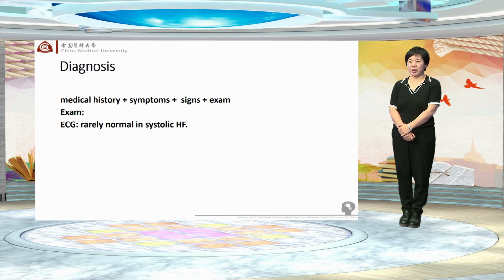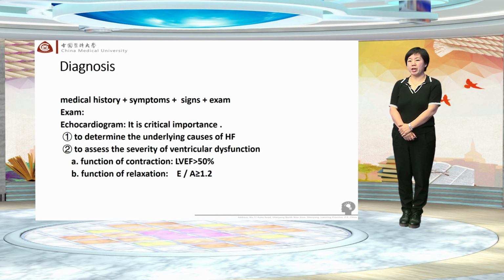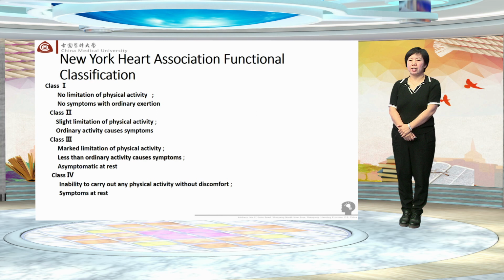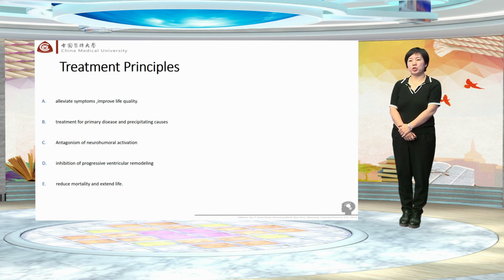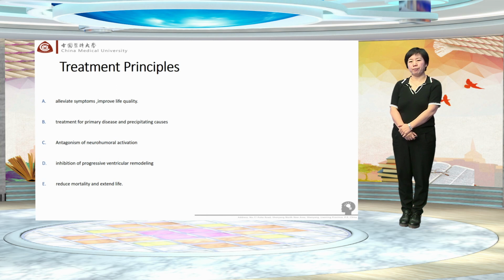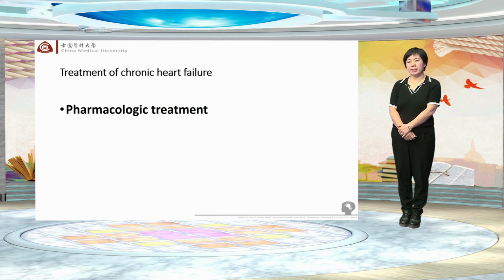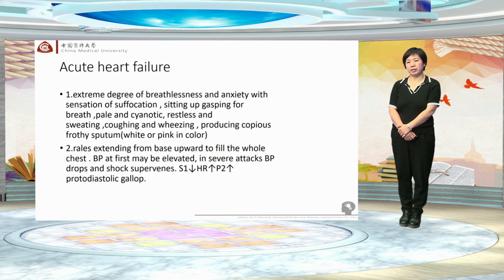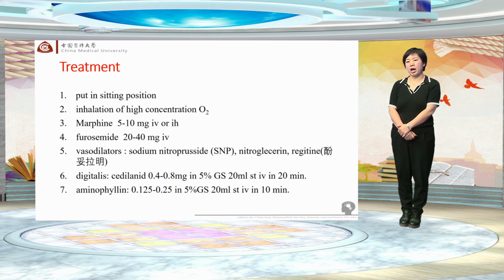Heart Failure HF 02